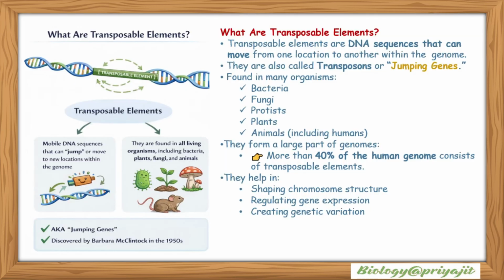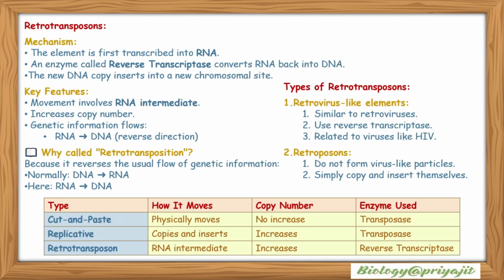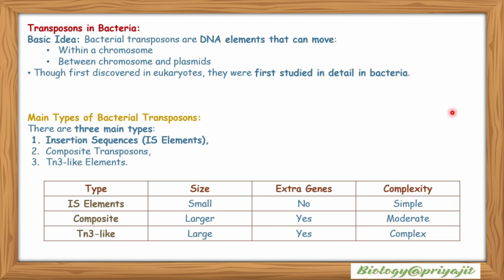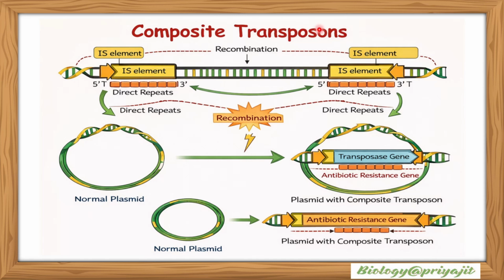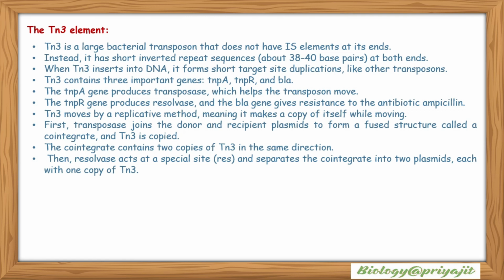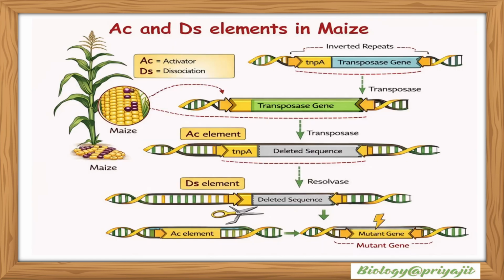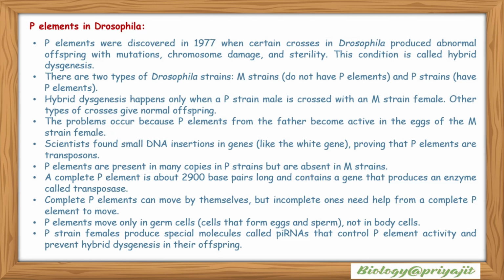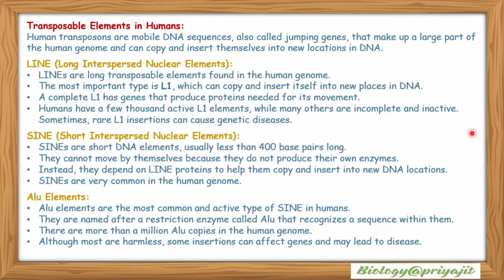Transposable Genetic Elements: Bacterial Transposons, Ac-Ds in Maize, P Elements, LINE, SINE & Alu.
Transposable Genetic Elements (Jumping Genes) are powerful DNA sequences that can move from one location to another within the genome. In this video, we clearly explain Transposons in bacteria, Ac–Ds elements in Maize, P elements in Drosophila melanogaster, and human retrotransposons including LINE, SINE, and Alu elements.

You will learn:
✔️ Structure and types of bacterial transposons
✔️ Cut-and-paste vs replicative transposition
✔️ Role of Ac–Ds elements in gene regulation
✔️ P elements and hybrid dysgenesis
✔️ LINEs, SINEs, and Alu elements in the human genome
✔️ Biological and evolutionary significance

This lecture is especially helpful for NEET, CSIR-NET, GATE, MSc, and University exams in Genetics and Molecular Biology.

If you want a clear, exam-oriented explanation of transposable elements with diagrams and concepts, this video is for you!

📚 Subject: Molecular Biology | Genetics
👨‍🏫 Explained in a simple and student-friendly way